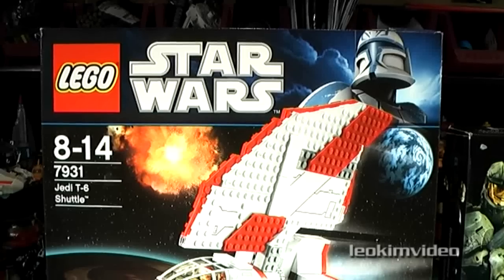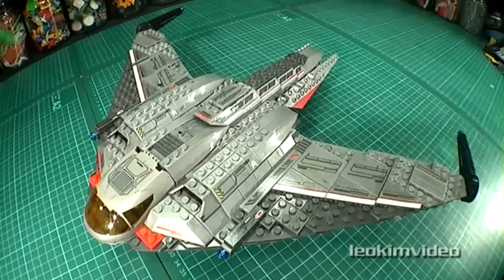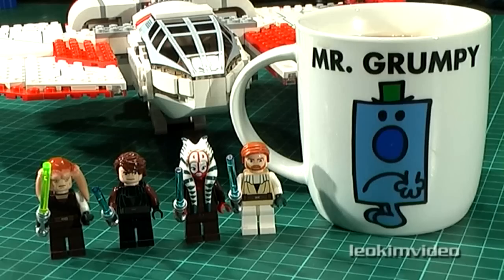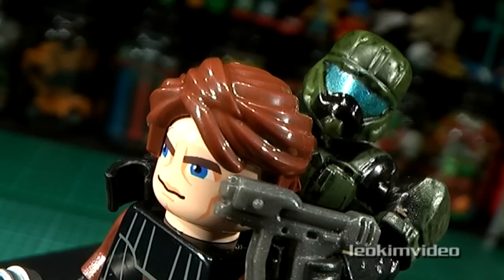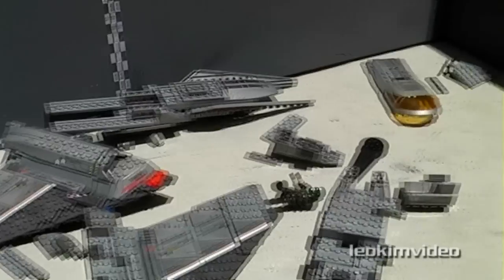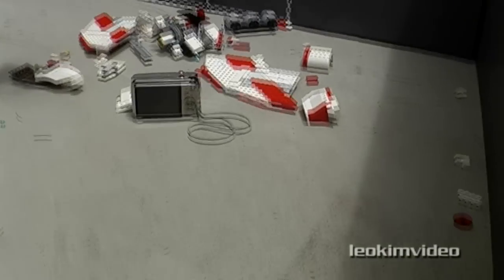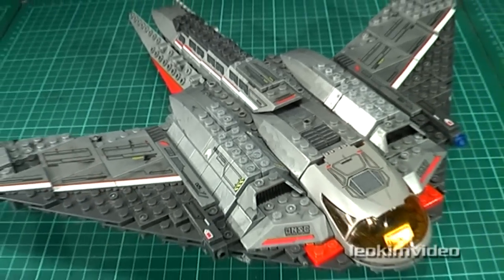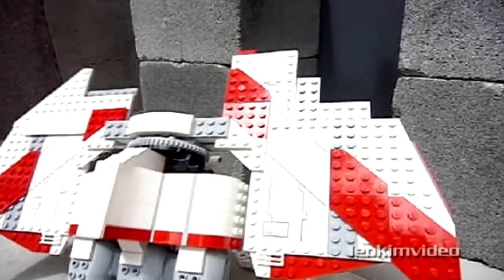LEGO Star Wars v MEGA BLOKS Halo - Smash Labs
Has MEGA BLOKS delivered a LEGO killer via the very impressive HALO UNSC Shortsword (set 96835) which I compared to the LEGO T6 Jedi Shuttle (set 7931)

I'm pretty sure the crash test results will have the Lego fanboys searching for answers as it's very clear Mega Bloks have a strong and good looking design here. I am highly impressed with the HALO UNSC Shortsword. As always LEGO have outstanding play features and attention to detail.

Lego need to address the Australian retail pricing considering the now long term strength of the AUD v USD.

T-6 Jedi Shuttle - 7931

Racing to a distant Clone Wars battlefield in their T-6 Jedi shuttle, the Jedi have been ambushed by bounty hunters! With flick missiles, a rotating wing for flying mode, and a detachable cockpit that turns into an escape pod, the Jedi shuttle may be more than a match for the Bounty Hunter Assault Gunship. Includes Anakin Skywalker, Obi-Wan Kenobi, all new Jedi Masters Shaak Ti and Saesee Tiin minifigures.

Includes 4 minifigures: Anakin Skywalker, Obi-Wan Kenobi, Shaak Ti and Saesee Tiin
Push engines to shoot flick-fire missiles!
Rotate wing for flying mode!
Features retractable landing gear!
Battle the bounty hunters and their #7930 Bounty Hunter Assault Gunship!
T-6 Jedi shuttle measures 14" (35cm) wide, 10" (25cm) long and 5" (12cm) tall

UNSC Shortsword - 96835

Establish your army, build and expand your units with the Halo UNSC Shortsword playset by Mega Bloks! Build and recreate epic battle scenes between the UNSC and the Covenant with this authentic buildable vehicle! The UNSC Shortsword is a short range bomber capable of devastating enemy advances, delivering precise dropped heavy munitions at very high speeds. When UNSC ground troops need highly-destructive surgical strikes to the opposition, The Shortswords are called in to make short work of Covenant forces.

Features:
Buildable atmospheric short range bomber with approximately 449 pieces
1 UNSC Pilot with M6D pistol
2 Covenant Jackals with type-51 carbines and shields